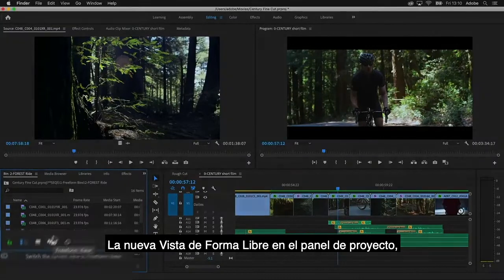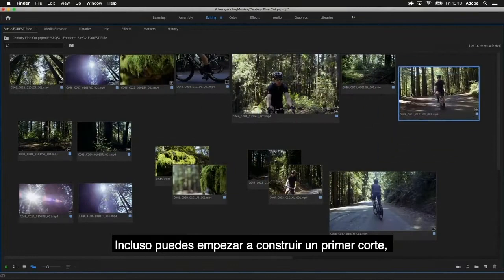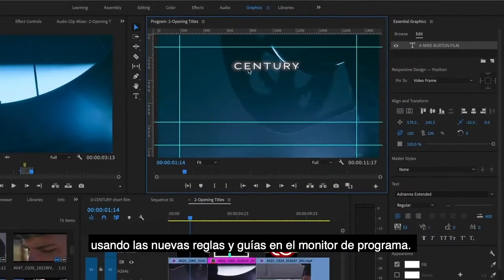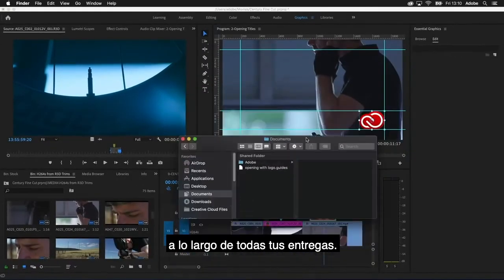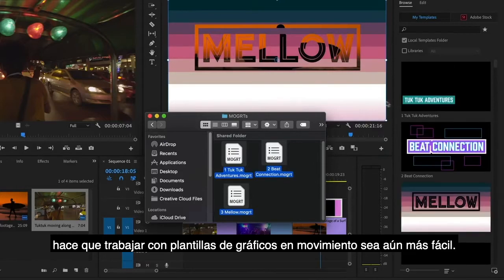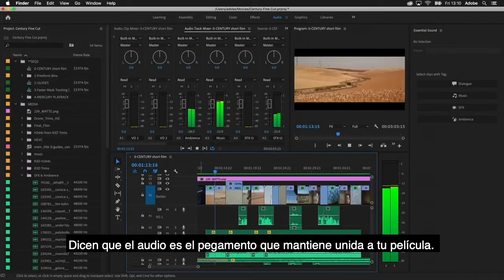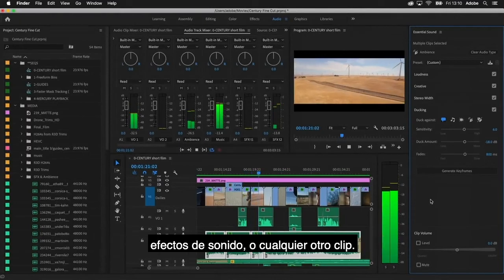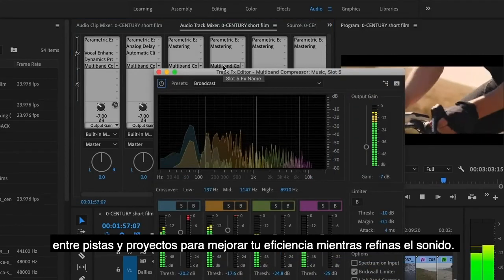Te presentamos la actualización de Adobe Premiere Pro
Desde Adobe queremos que saques máximo provecho de tu tiempo y creatividad. Por eso, hemos desarrollado una serie de actualizaciones en para Premiere Pro con las que podrás trabajar más eficientemente.
En este video te presentamos las novedades que trae la versión más reciente de la aplicación y como puedes emplearlas.